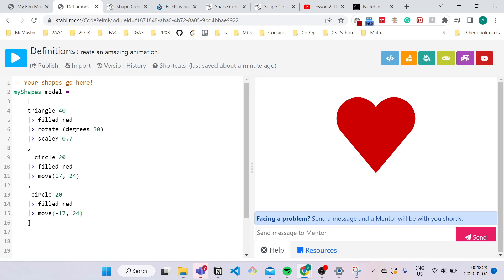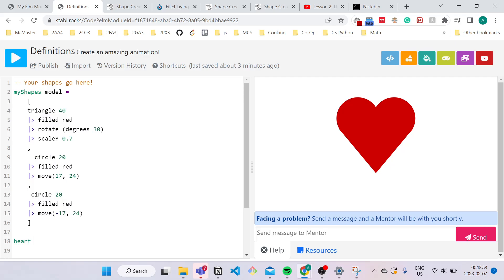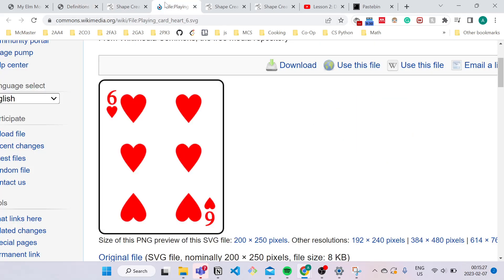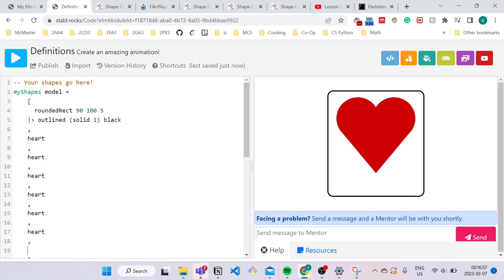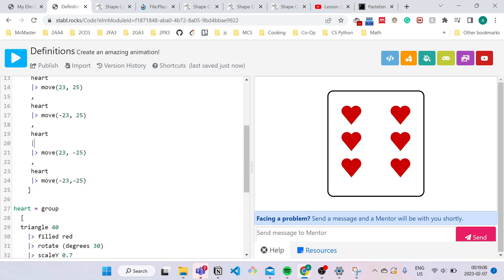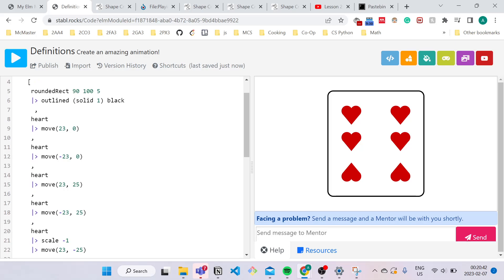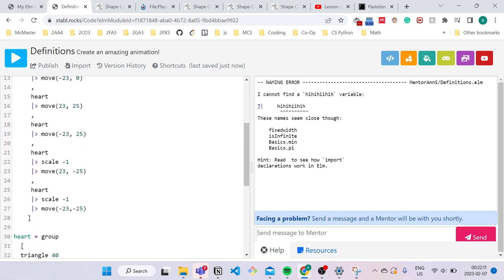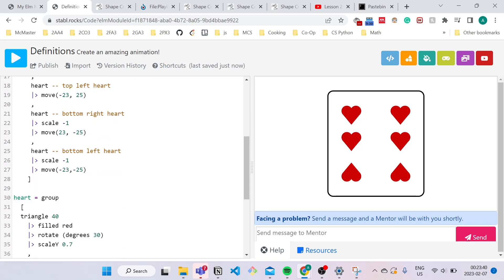Lesson 2: Definitions and Commenting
This video is Lesson 2 in MacOutreach’s series of educational videos to help students in grade 4-12 learn how to code using Elm programming language.

MacOutreach is located at McMaster University in Hamilton, Ontario.

McMaster University recognizes and acknowledges that it is located on the traditional territories of the Mississauga and Haudenosaunee nations, and within the lands protected by the "Dish With One Spoon" wampum agreement.